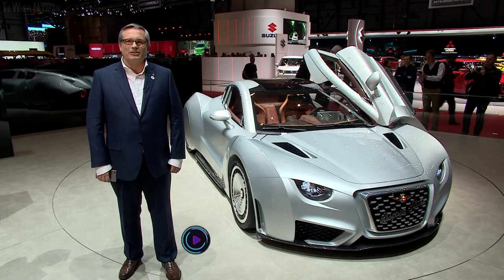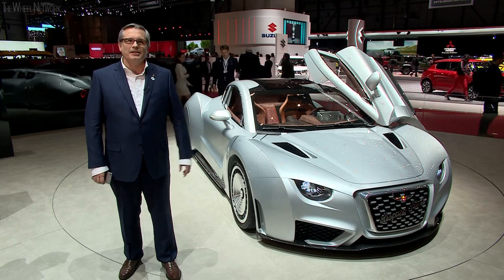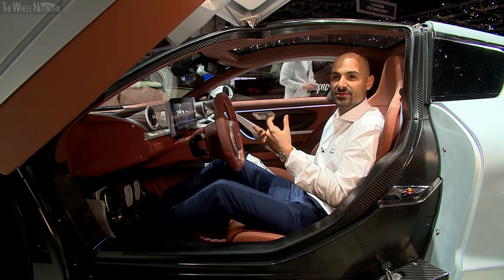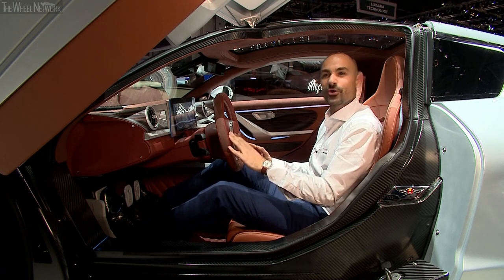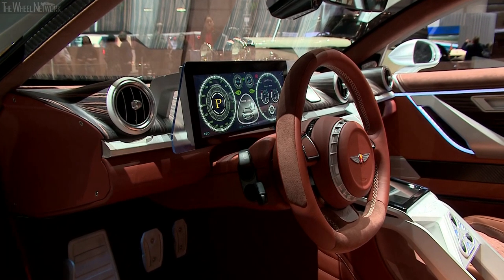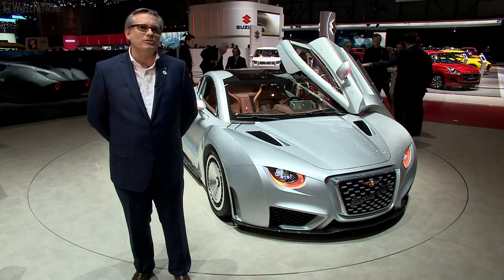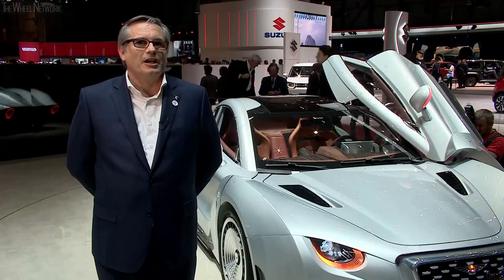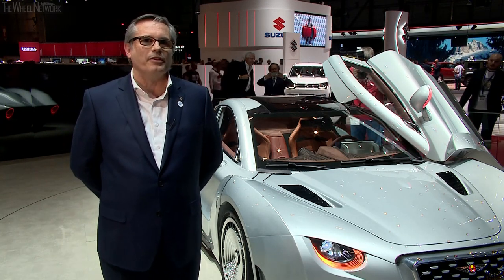Hispano Suiza Carmen – 2019 Geneva Motor Show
Video courtesy of: autofutures.tv